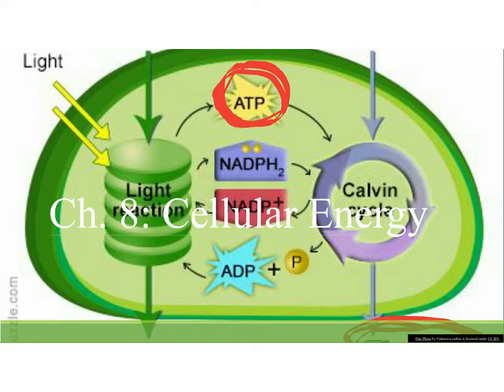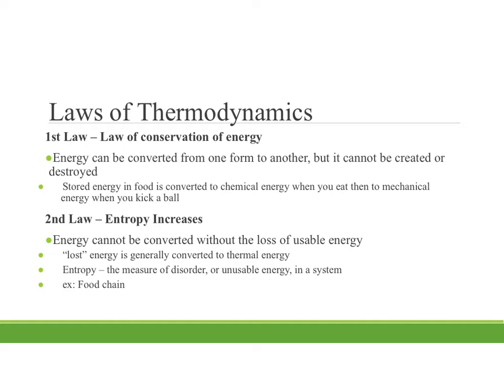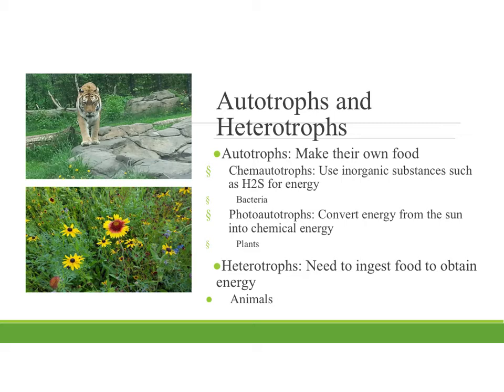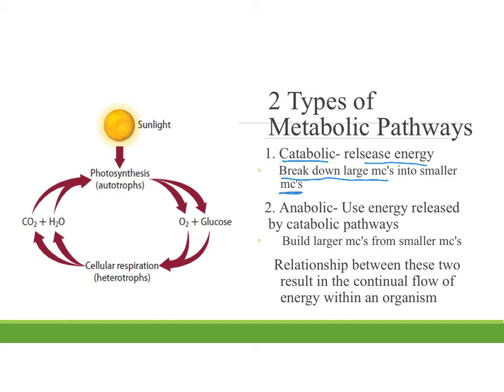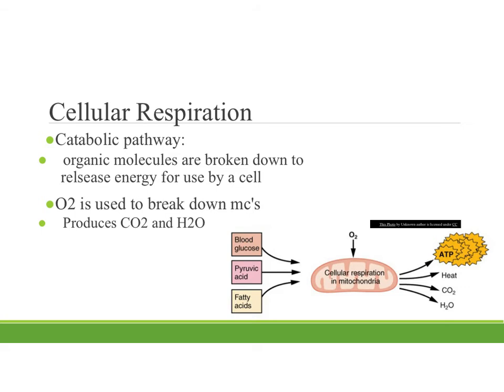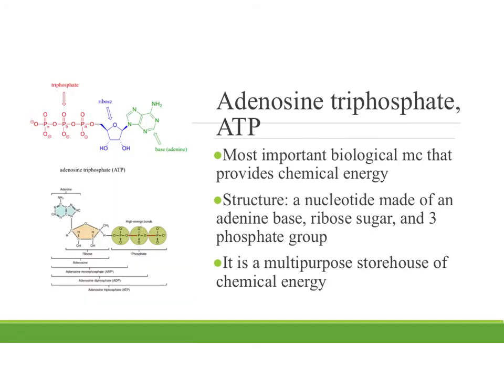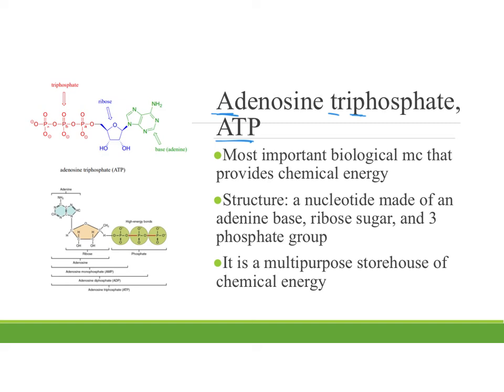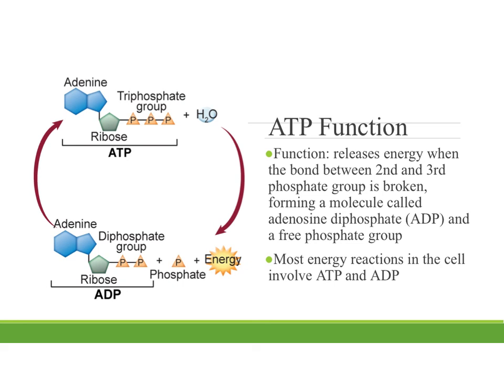Ch. 8 Cellular Energy